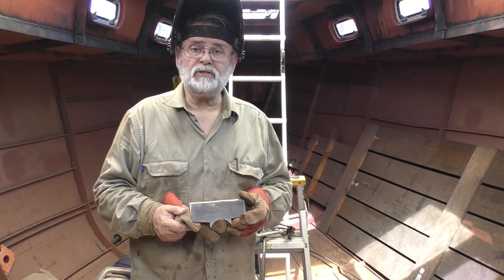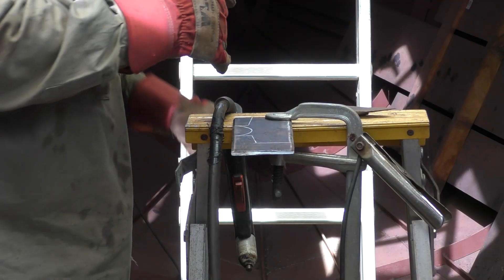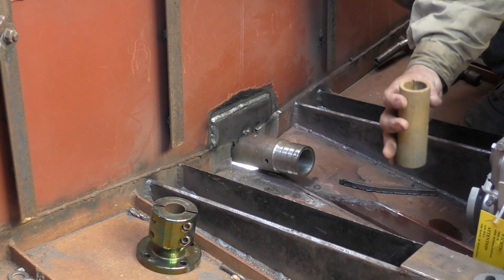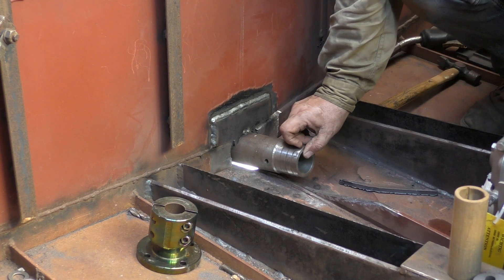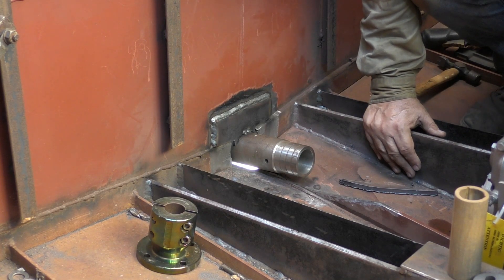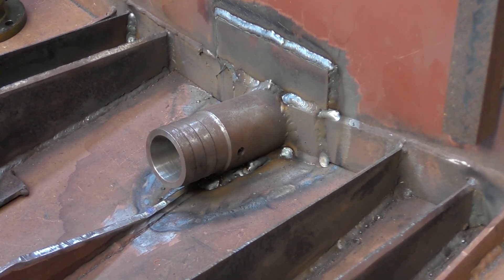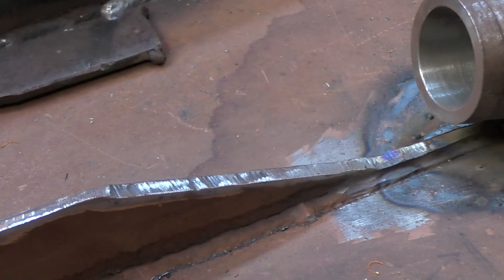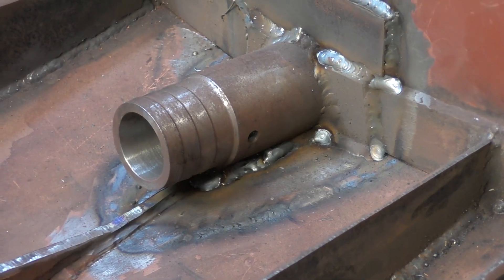Steel Sailboat Building SteelAway - Shaft Initial Alignment Part 5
SteelAway Building a Dream channel is a video chronicle of the build process of my Bruce Roberts 370E Radius Chine cruising Yacht in steel. This Sailboat project began in mid-2012 and continues today, with all work being carried out over weekends or vacation leave.

In this video, we take a look at the propeller tube alignment and installation, along with details about installing the prop tube internal filler plates!